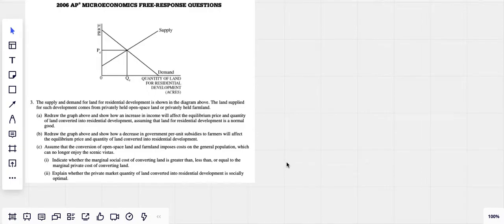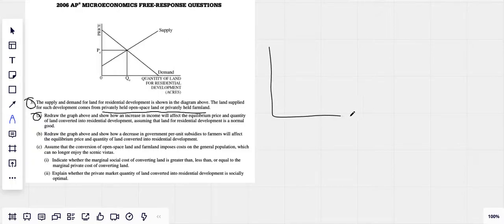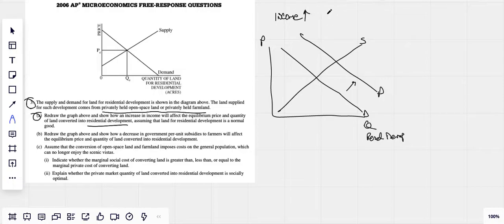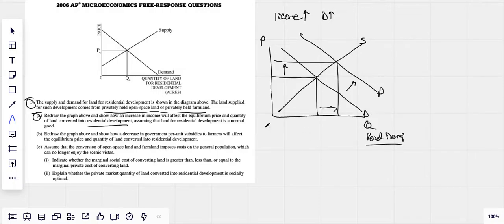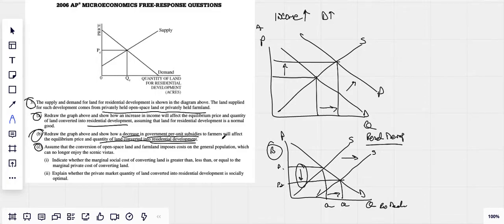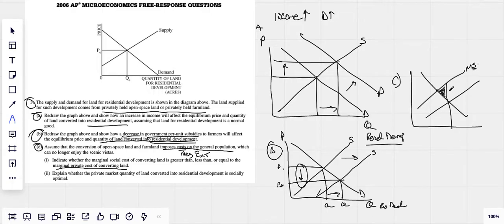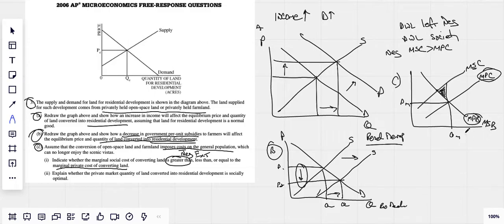2006 AP Micro FRQ#3 (Supply & Demand, Externalities)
A) Supply & Demand (Income)
B) Supply & Demand (Per-Unit Subsidies)
C) Externalities